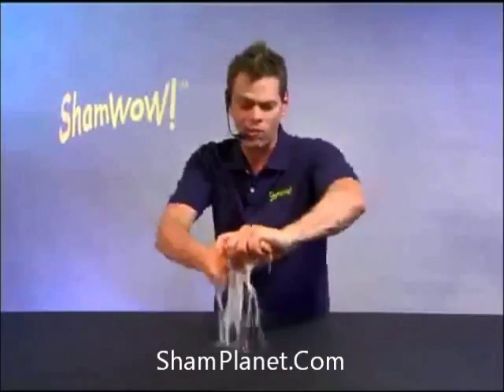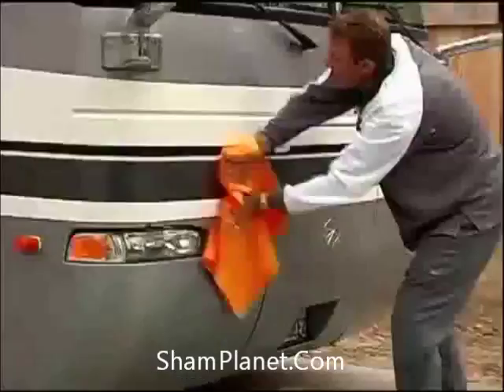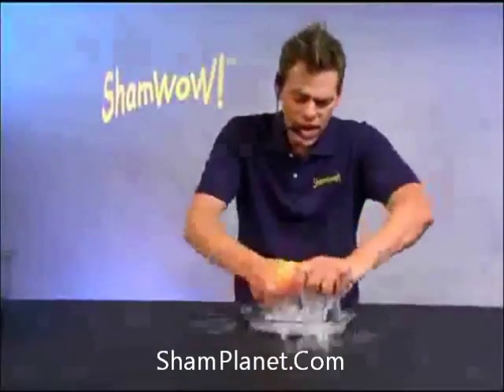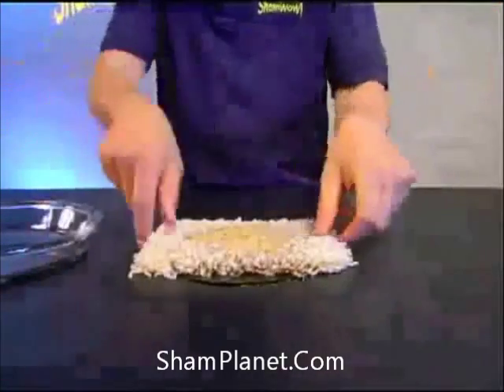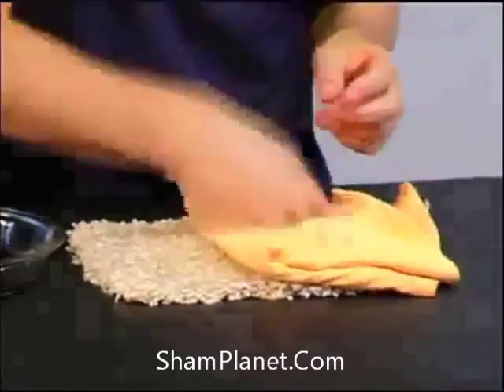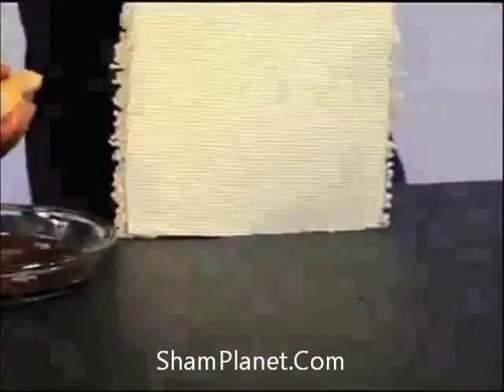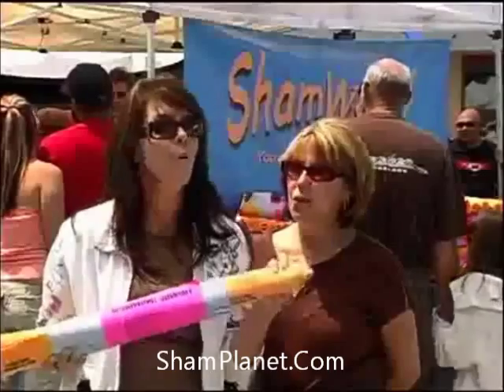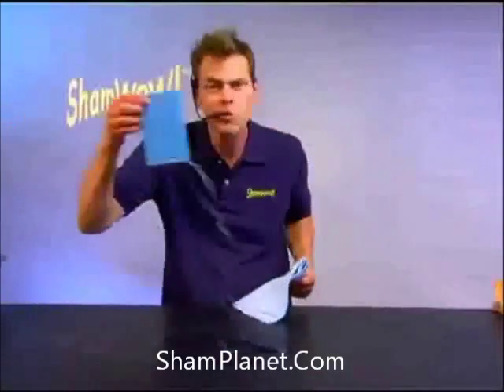The Only Official Magical ShamWow Infomercial **WOW**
The official infomercial for the ShamWow, the revolutionary chamois, sponge and towel in 1.  Holds 12 times it's own weight in liquid.  Removes cola, wine, stains and more... Machine Washable!  Great for your car, boat or rv with a 10 Year Warranty!